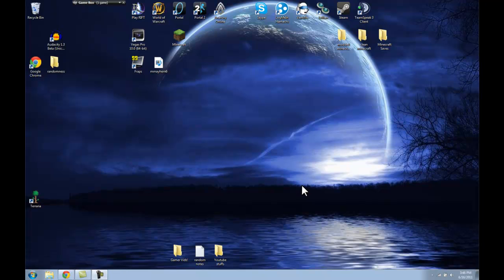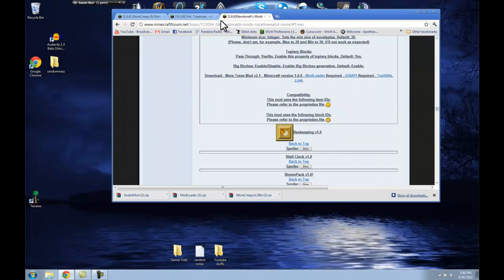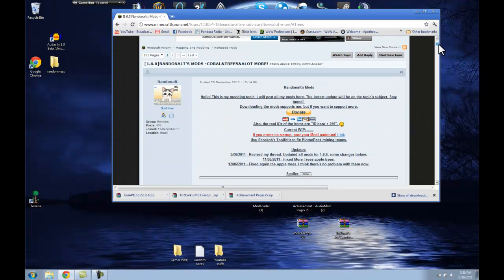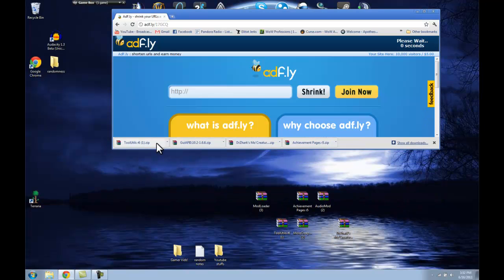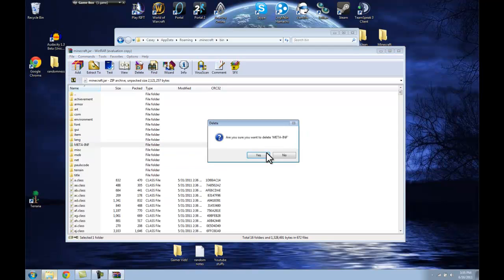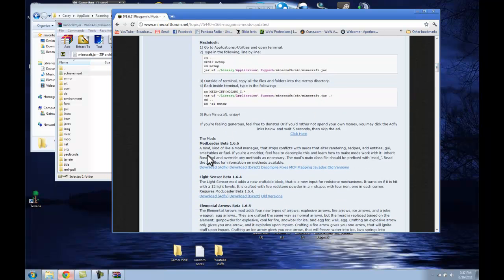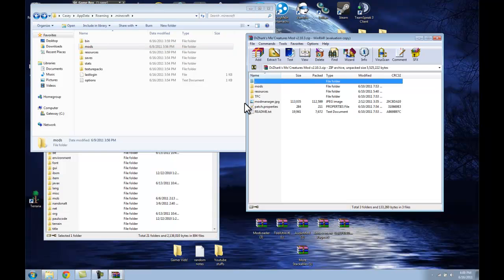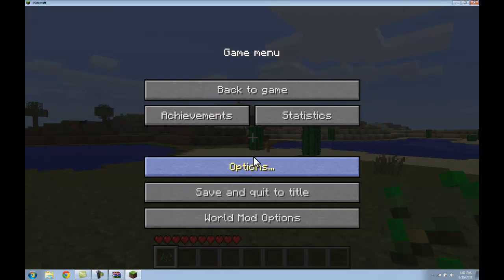How to install Minecraft mods, the Dorky way!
Keyboard BAR!

Tweeter (Twitter): @dorkygirlplays
Steam: Rillie87